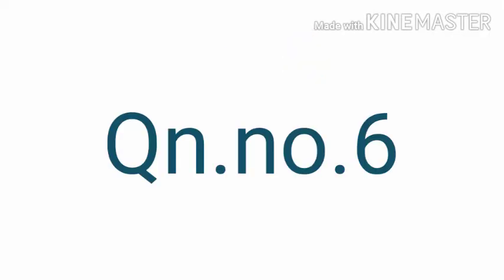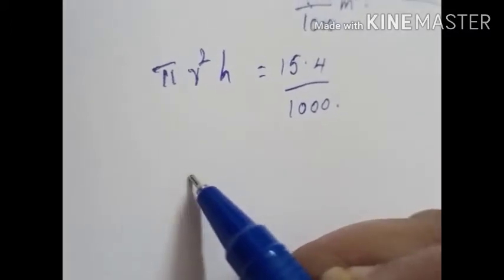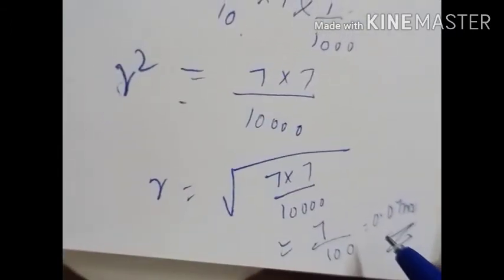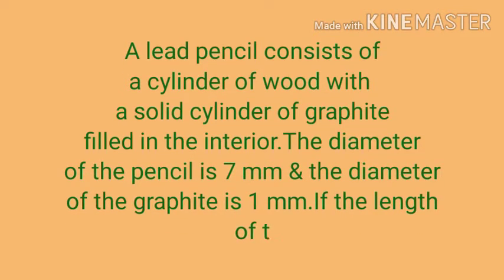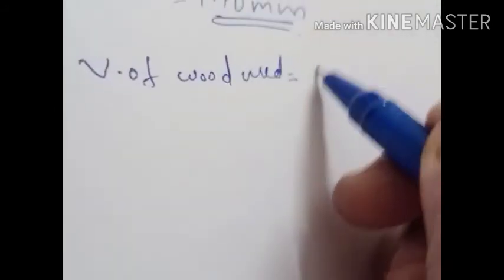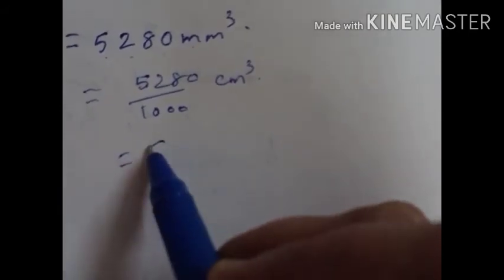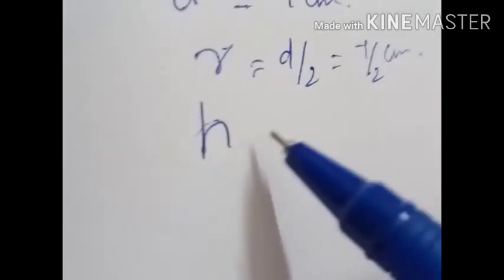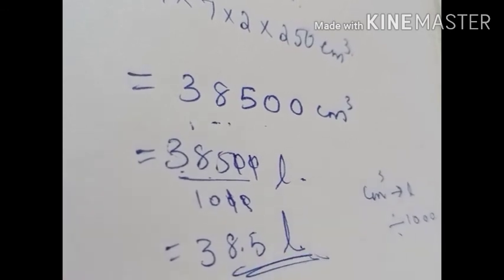Lecture 2 9th maths L-13 part 11